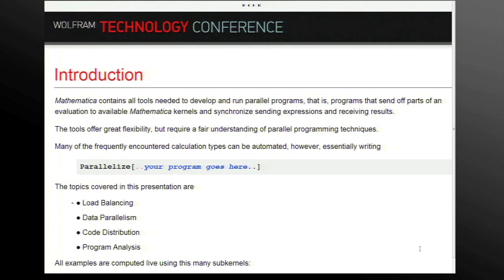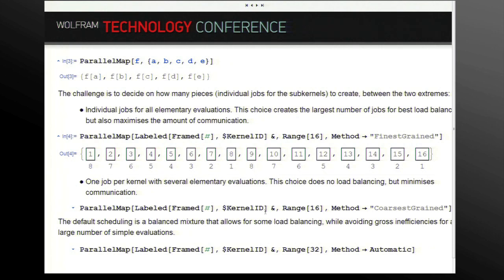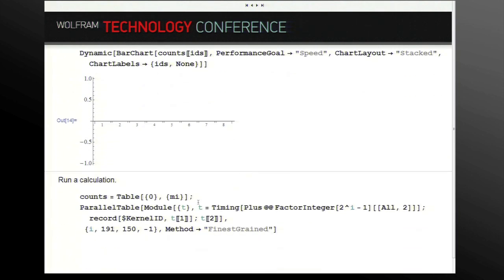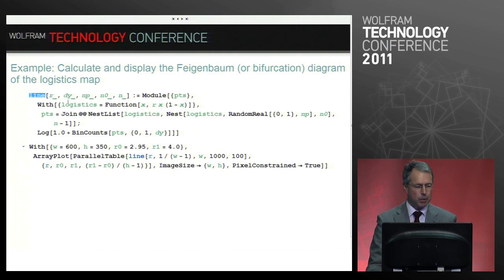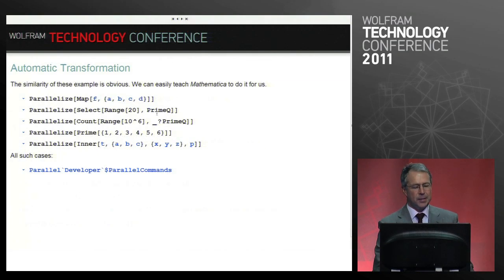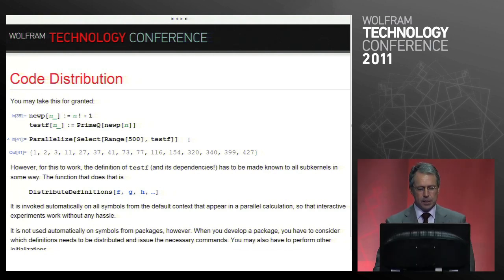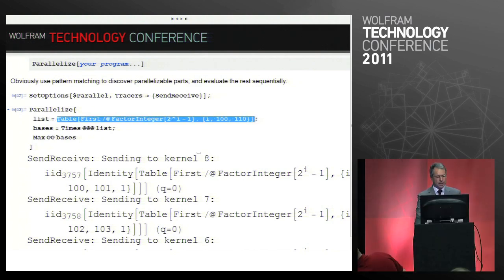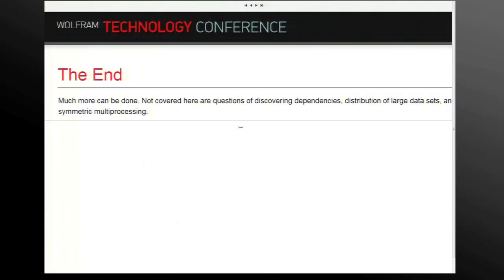Automatic Parallelism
This talk from the Wolfram Technology Conference 2011 gives you a look at advanced features of Mathematica's parallel programming language, including automatic distribution of values to parallel kernels and automatic parallelization of programs.